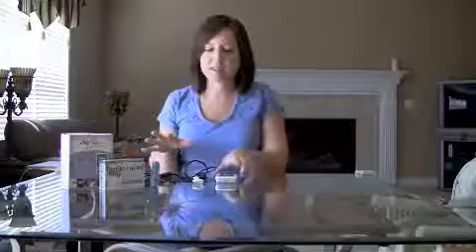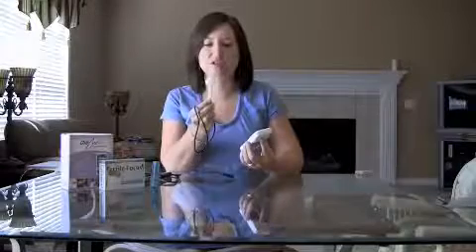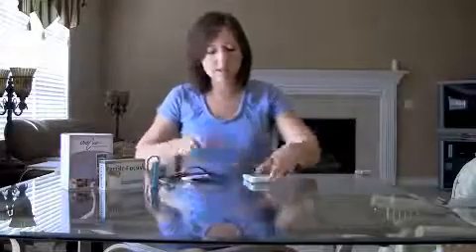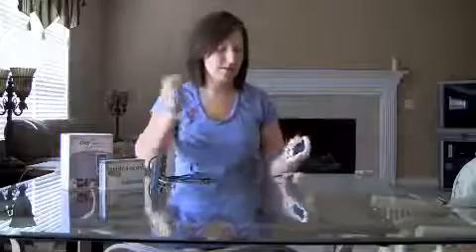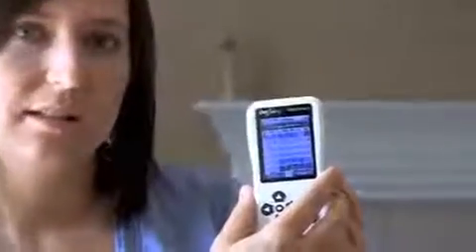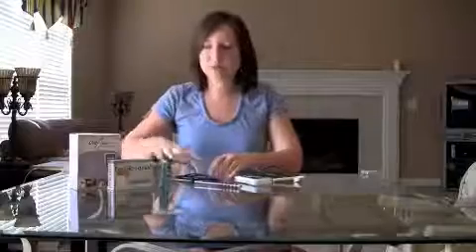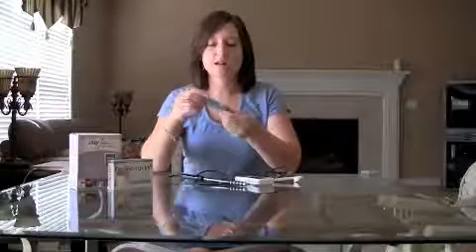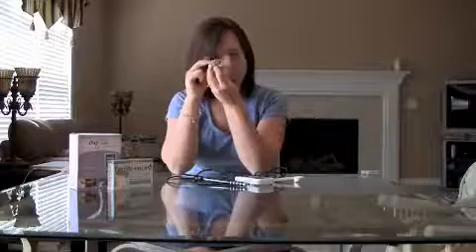OvaCue and OvaGraph review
Kim reviews the OvaCue Fertility Monitor, and the FertileFocus ovulation microscope!